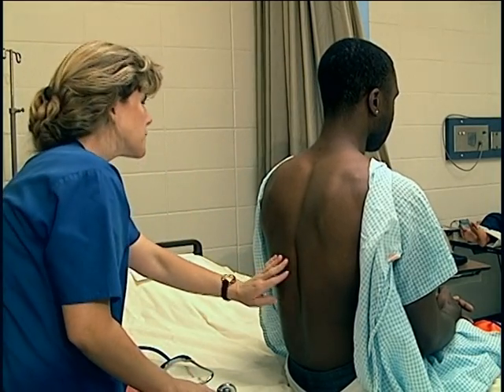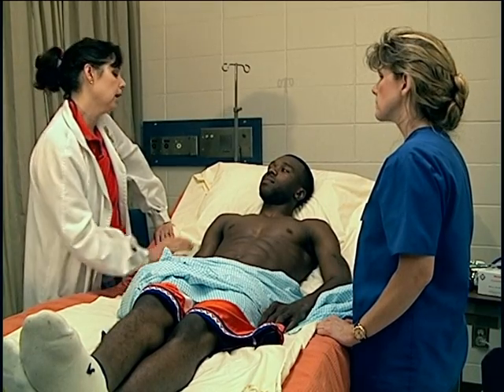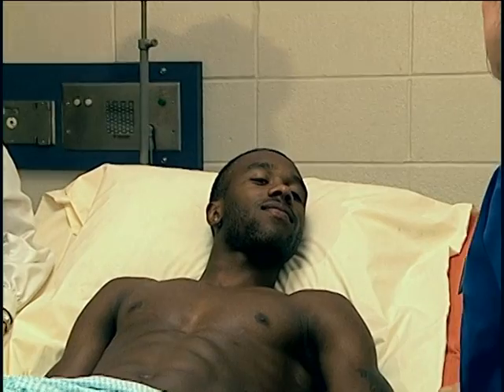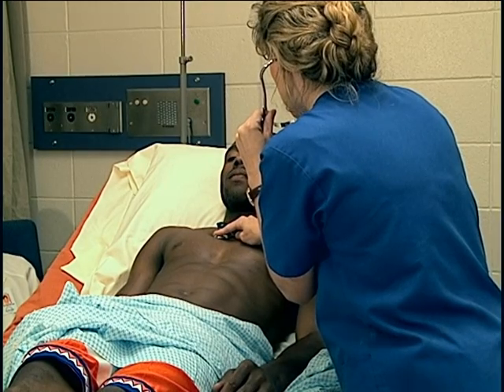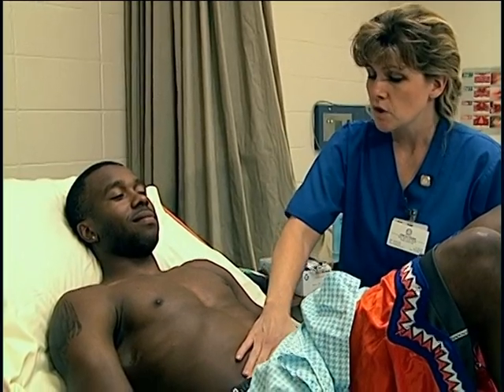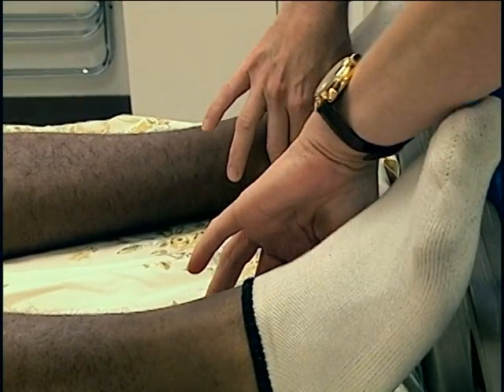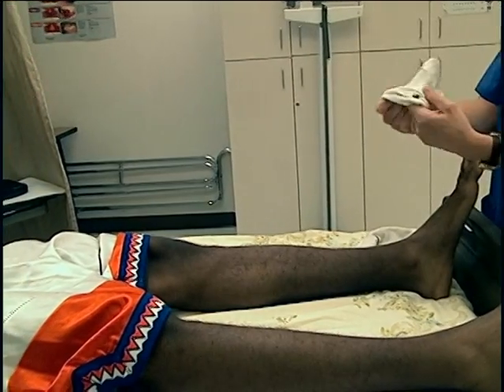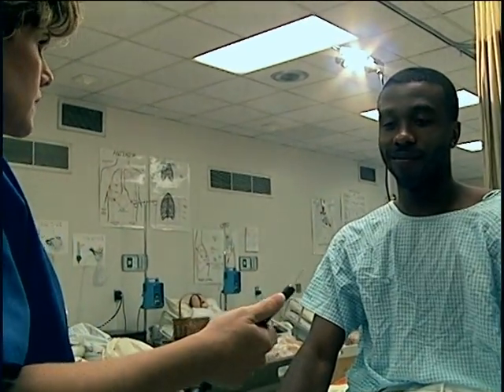AC Head to toe peer assessment - part 2